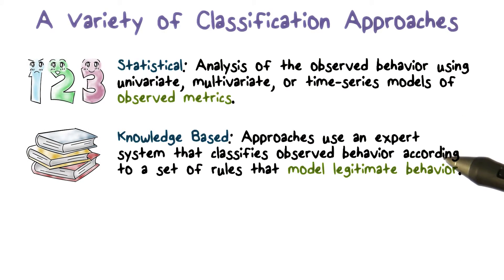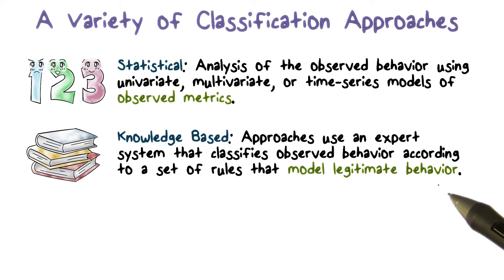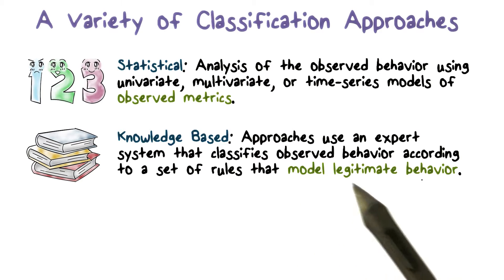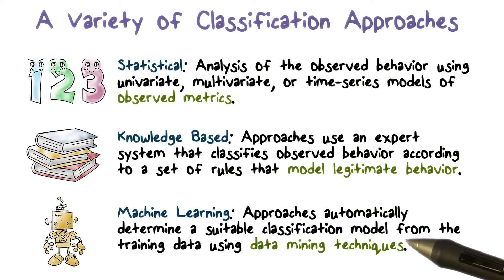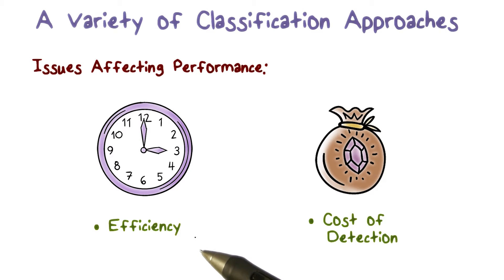A Variety of Classification Approaches